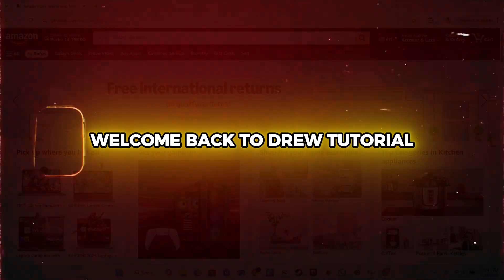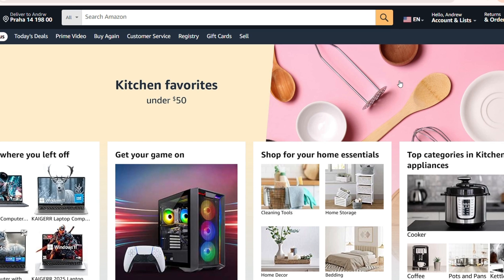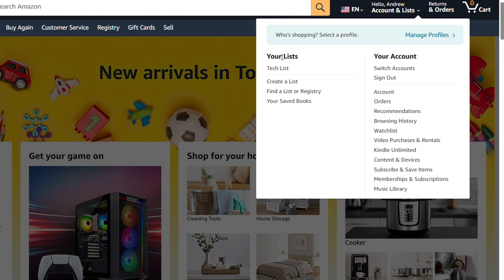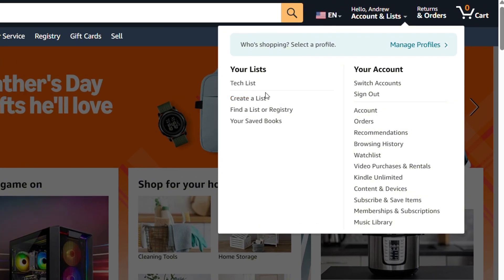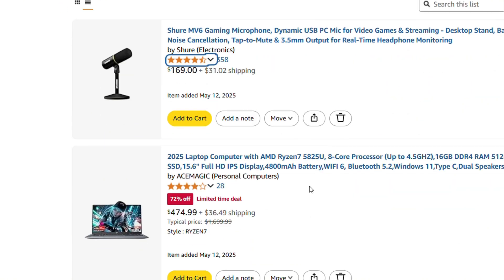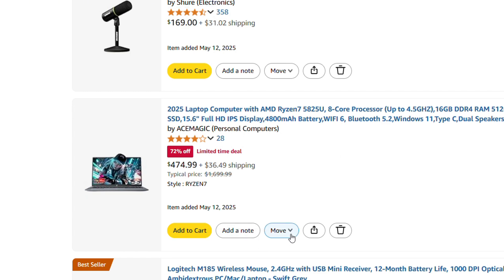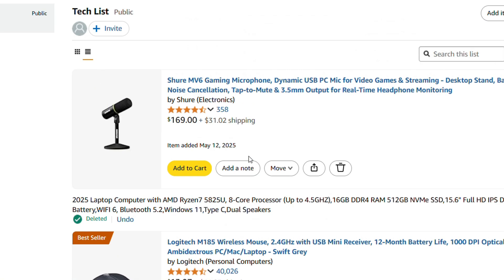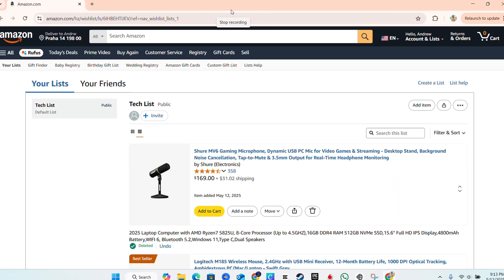How to DELETE Items from Your Amazon List in SECONDS!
Learn how to quickly and easily remove unwanted items from your Amazon list in just a few seconds! In this tutorial, we'll show you a simple trick to delete items from your Amazon list fast, saving you time and hassle. Whether you're cleaning up your browsing history or removing unwanted product recommendations, this quick tip will have you managing your Amazon list like a pro in no time. So if you're tired of cluttered lists and want to streamline your Amazon experience, watch until the end to learn how to delete items from your Amazon list in seconds!